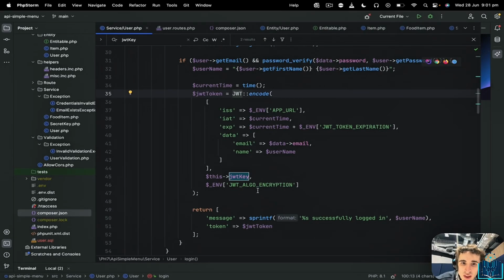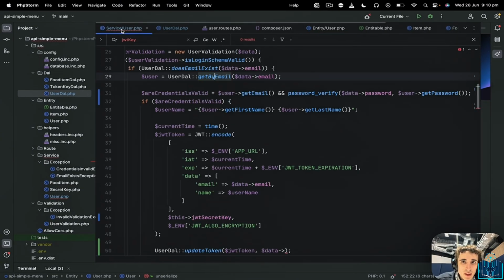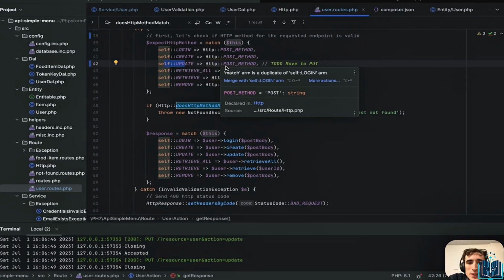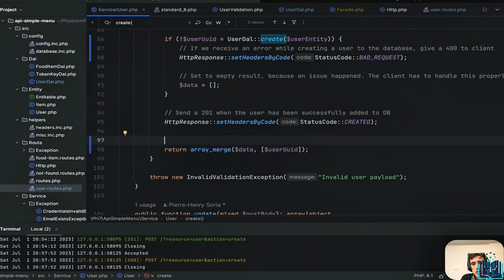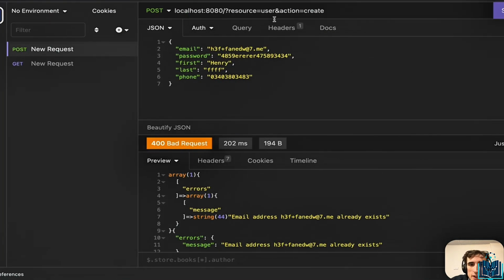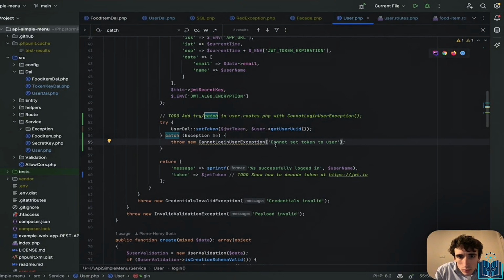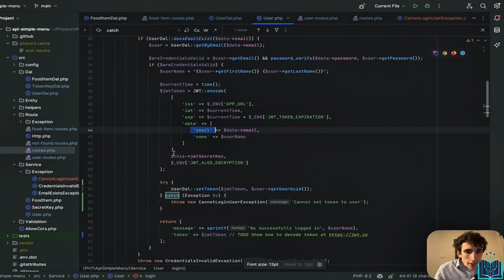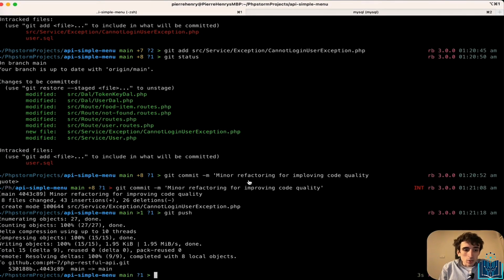How Neural Networks Learn | Core Deep Learning Concepts Explained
In Part 50–52 of this course, you will dive deeper into the core mechanics of Deep Learning by understanding how neural networks actually learn from data.

This section focuses on fundamental Deep Learning concepts such as forward propagation, learning behavior, and how neural networks improve through training.

You will learn:
- How neural networks learn from data
- Core Deep Learning concepts and terminology
- Understanding forward propagation and learning flow
- How neural networks improve during training
- Common misconceptions about Deep Learning
- Building intuition for neural network behavior

This tutorial is ideal for:
- Learners starting Deep Learning seriously
- Developers working with neural networks
- Students preparing for CNN and advanced DL topics
- Anyone who wants to truly understand Deep Learning

📌 Concept-driven, intuitive, and beginner-friendly.